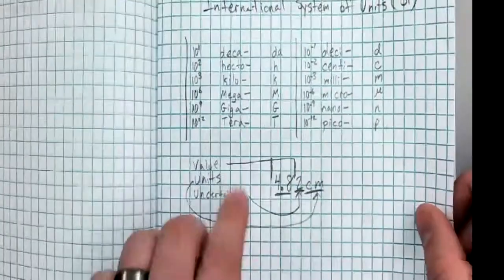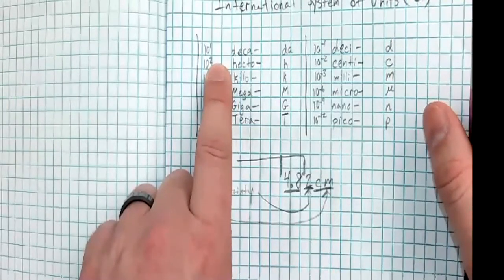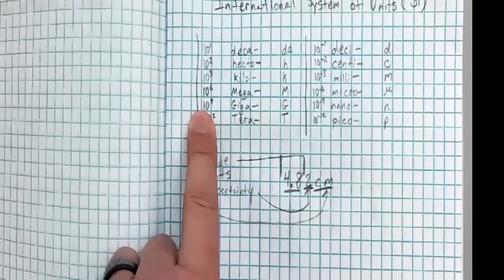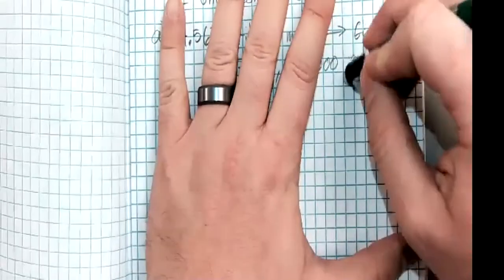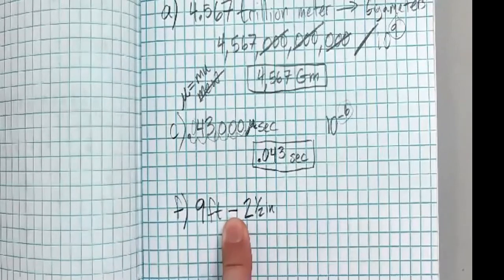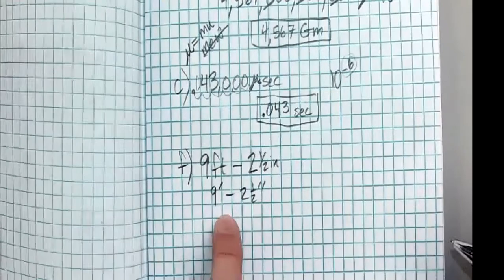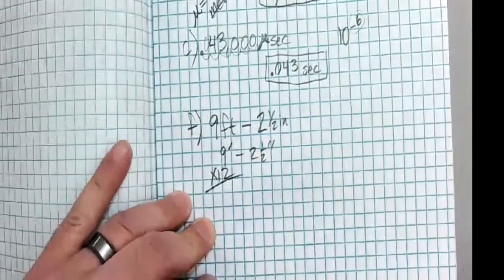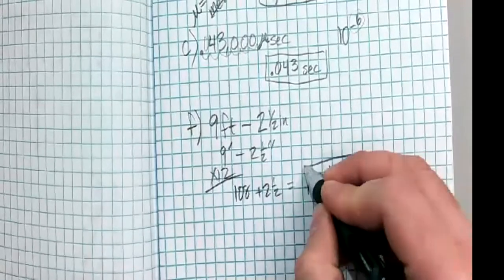3 2a Unit Conversion